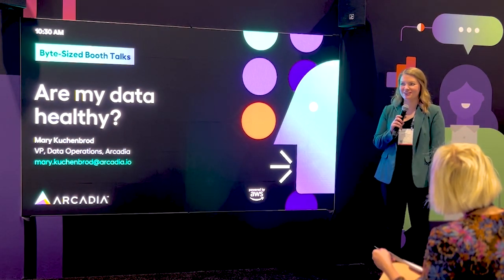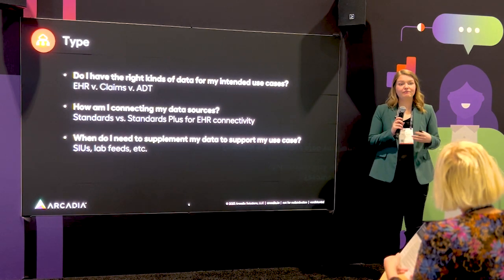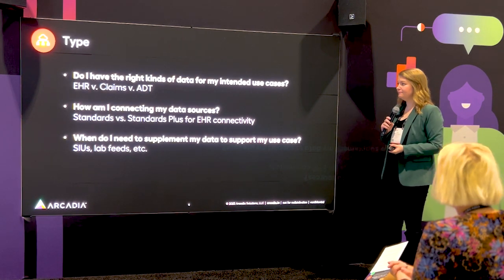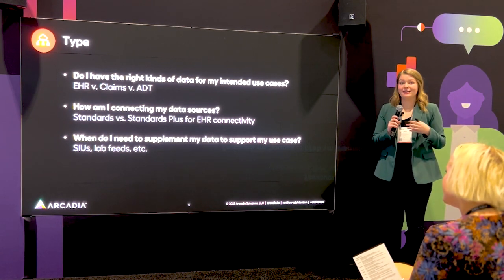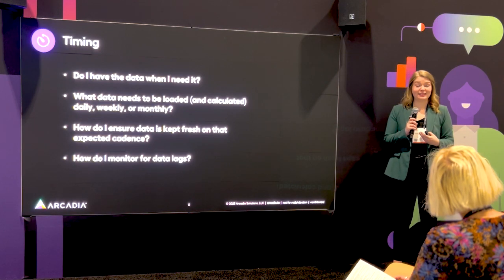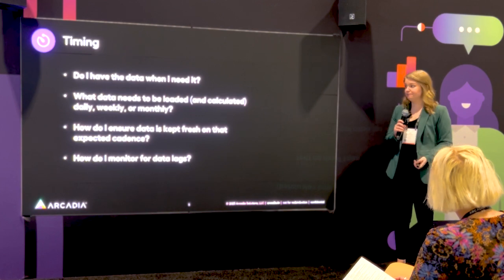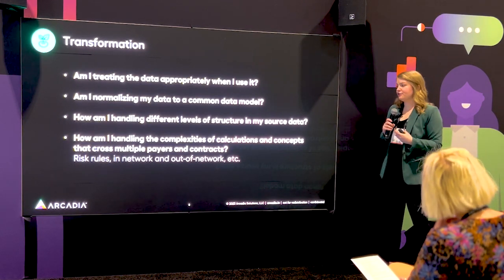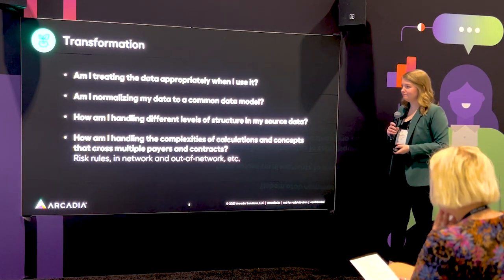Episode 6: Are my data healthy?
We all know about the importance of measuring and managing patient and population health — but what about the importance of data health? In this expert talk we go over what it means to have healthy data, and why data health is a critical foundation for population health. Join VP, Data Operations at Arcadia, Mary Kuchenbrod for a timely discussion on this topic

Recorded live at HIMSS23